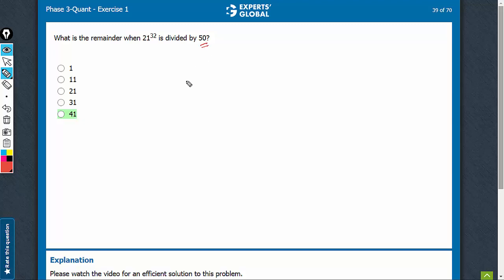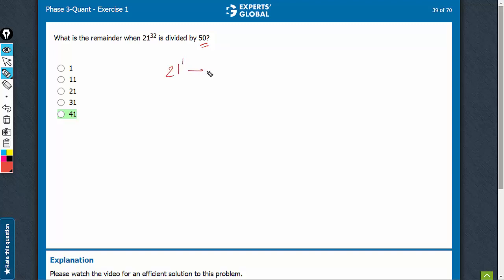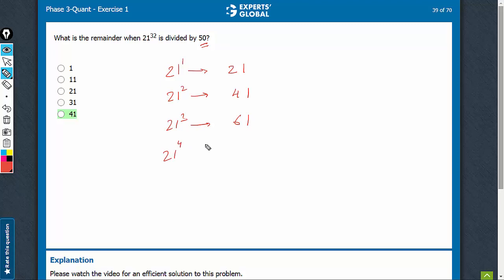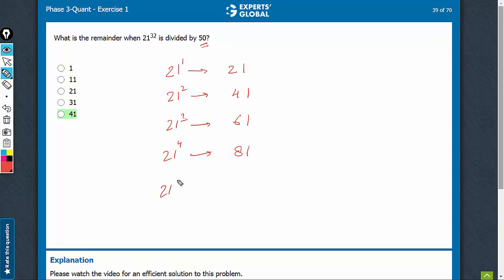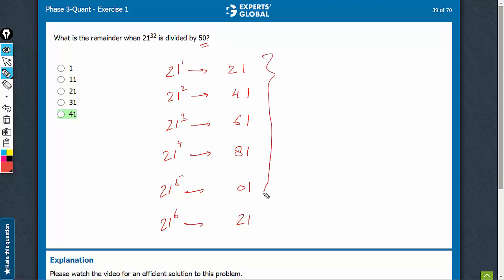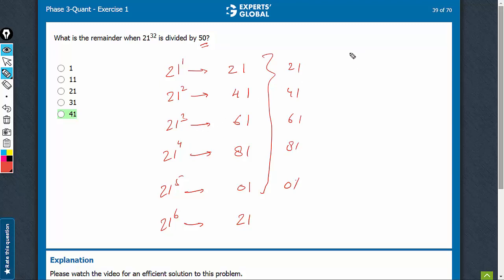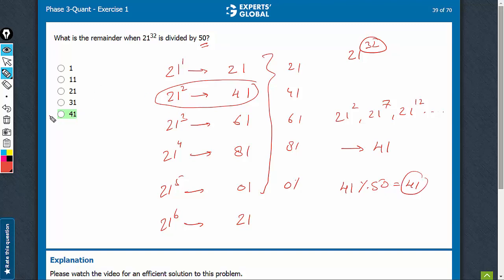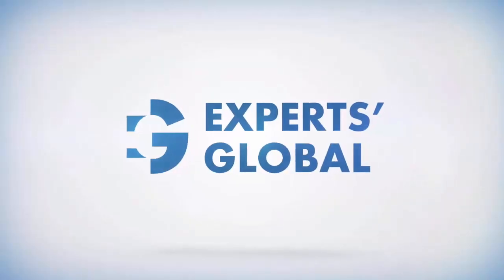What is the remainder when 2132 is divided by 50 | 6833 | Experts' Global GMAT Prep